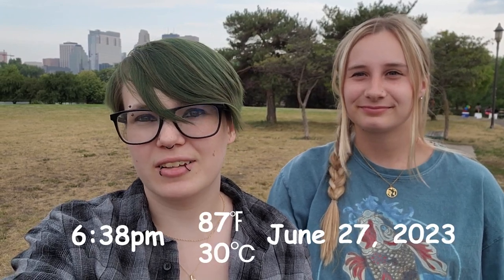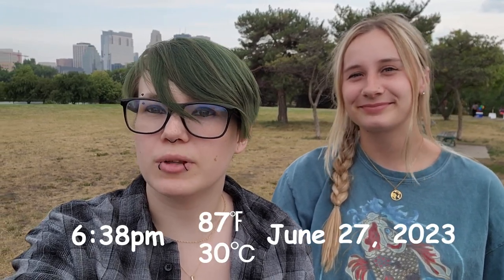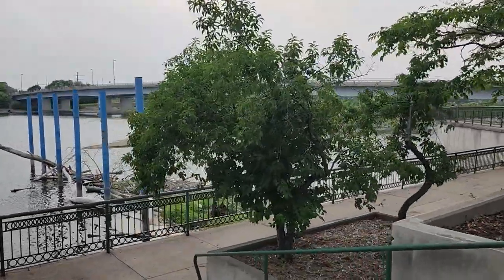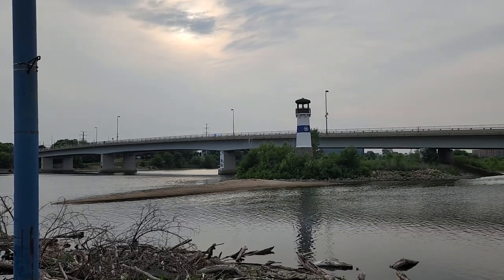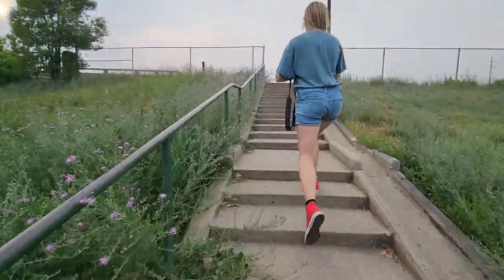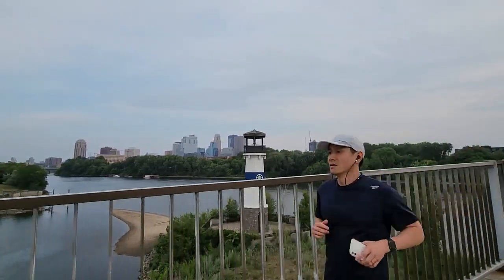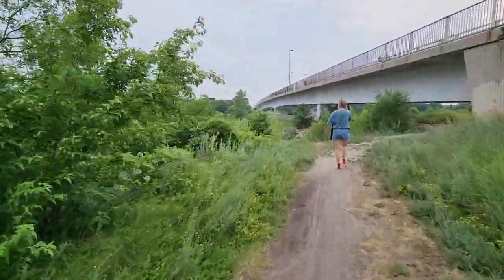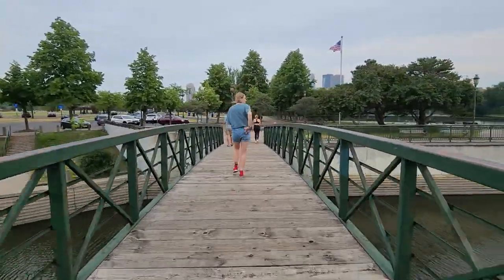Parks in Minnesota | Ep 29 | Boom Island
Minneapolis is rich in history and the parks do also. It's so cool learning how Minneapolis came to be what it is today and that's from the help of what are now parks today. You can spend an entire day exploring parks in downtown Minneapolis.

Boom Island is 24 minutes (13.7 miles) from downtown Saint Paul and 8 minutes (2.2 miles) from downtown Minneapolis.

More parks near Boom Island: Nicollet Island Park (4 minutes), Water Power Park (4 minutes), Father Hennepin Bluff Park (5 minutes), Mill Ruins Park (5 minutes), and Stone Arch Bridge (6 minutes)

Place to eat nearby:  Pivo Riverplace, Alma, Brasa Premium Rotisserie, Rusty Taco, Aster Cafe, All Saints Restaurant, and Spitz

Watch:  • Fantasy — Land of...